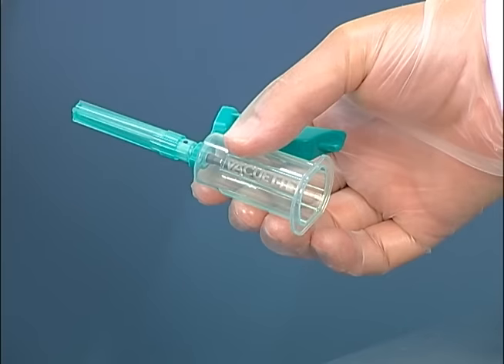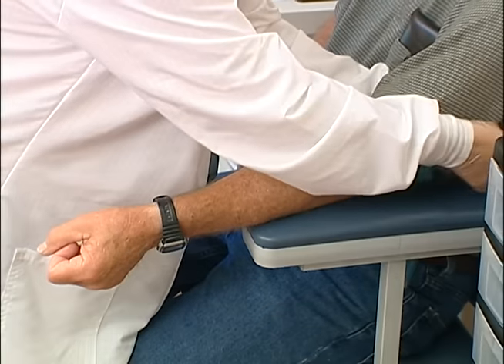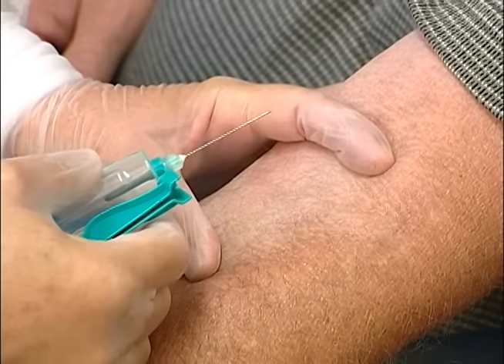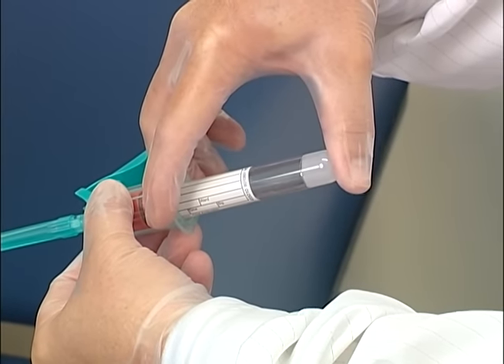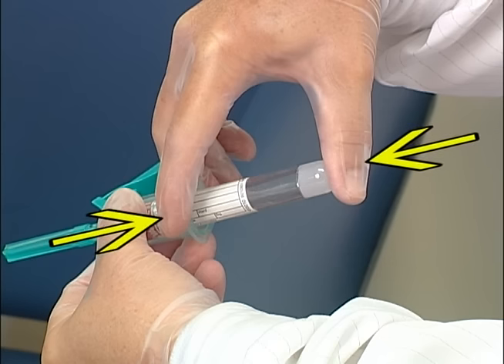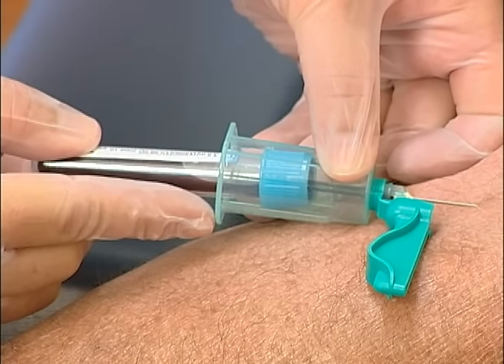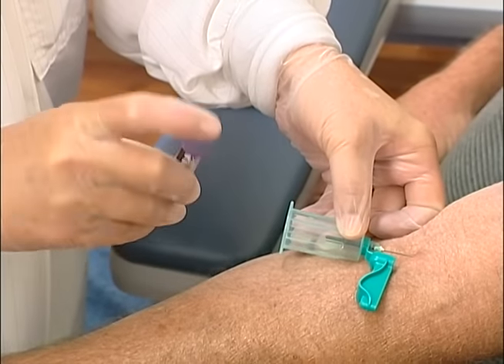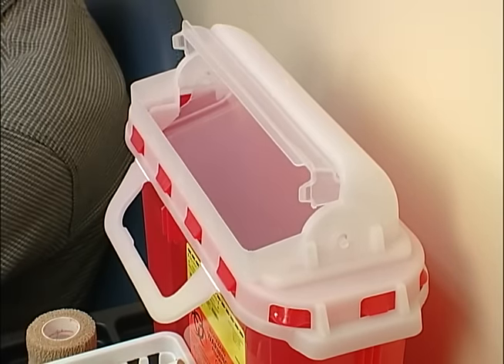How to draw blood using a tube holder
Drawing blood samples with a tube holder is the most common device for performing venipunctures. Using this device is convenient, low-cost, and efficient. But using it improperly can threaten the success of the blood draw. This clip demonstrates the proper technique for collecting blood samples into evacuated tubes using a tube-holder.

For the full-length DVD containing this clip, Streaming option also available.